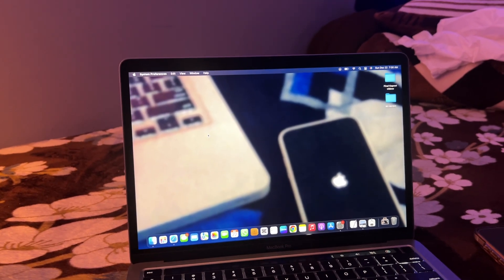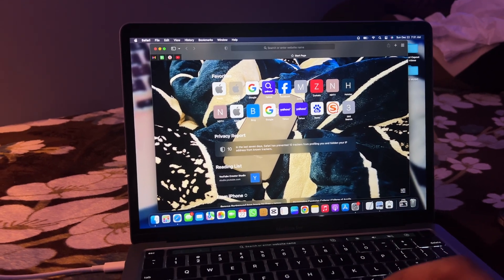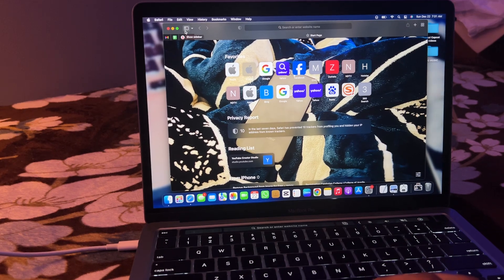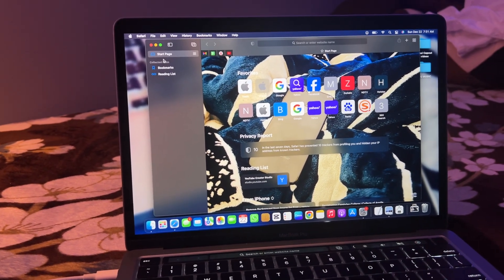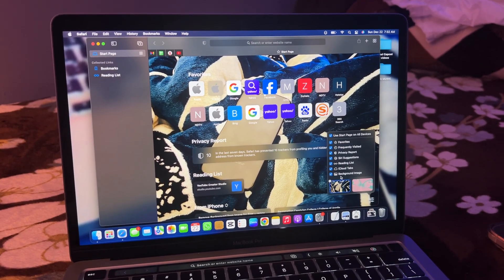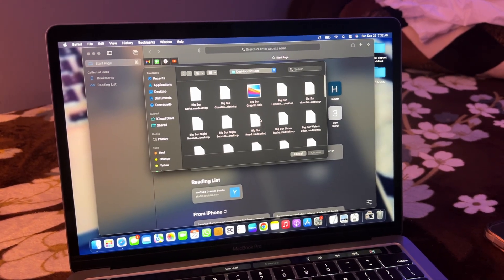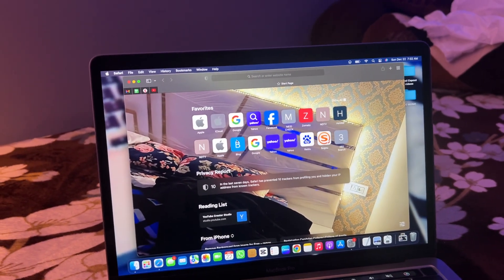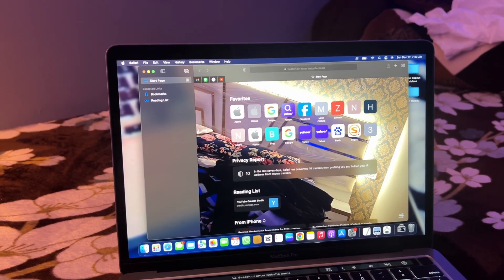Change Background of Safari Browser in Macbook